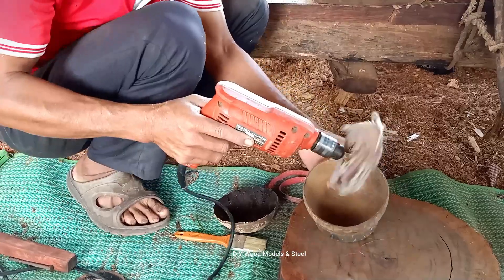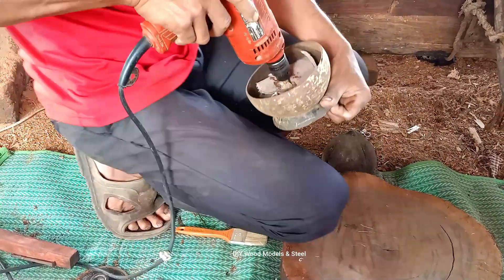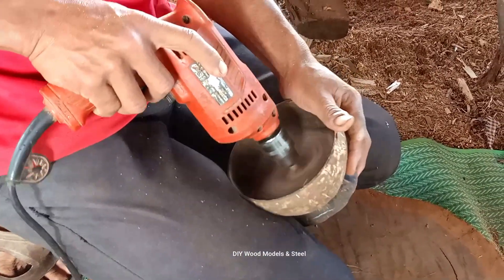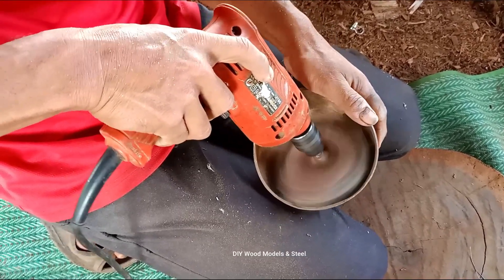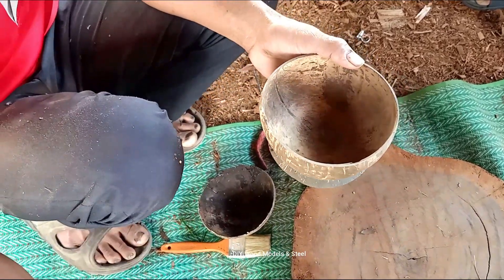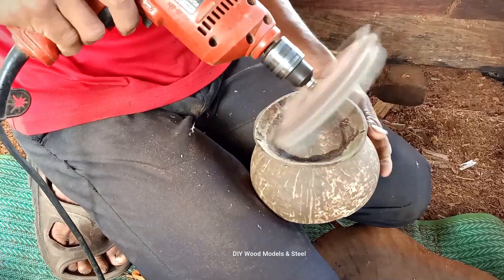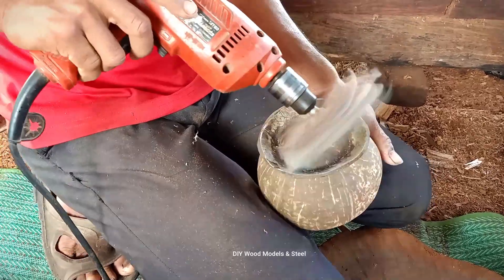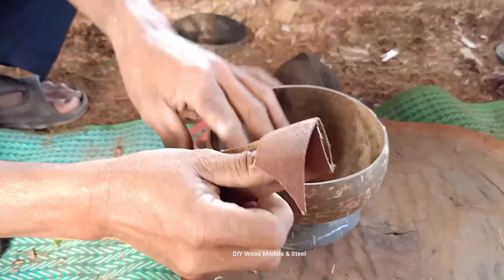Coconut Shell Crafts ,How to make a bowl from coconut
See How to make a Bowl from Coconut shell using simple tools. I show how to measure, cut, sand and polish the coconut shell to make a beautiful bowl.
This channel , DIY Wood Models & Steel